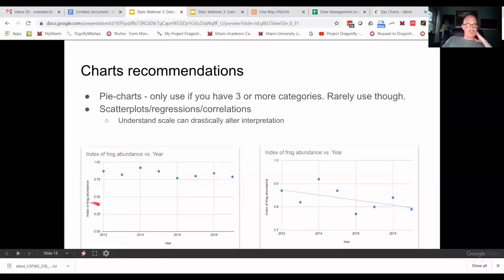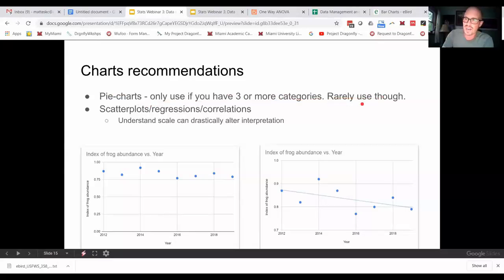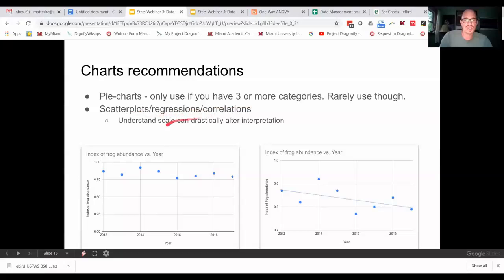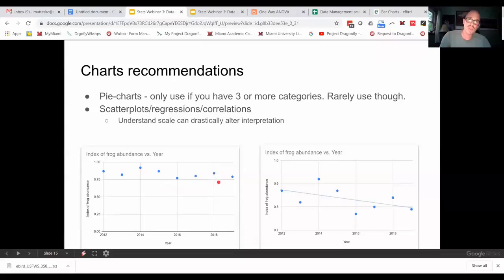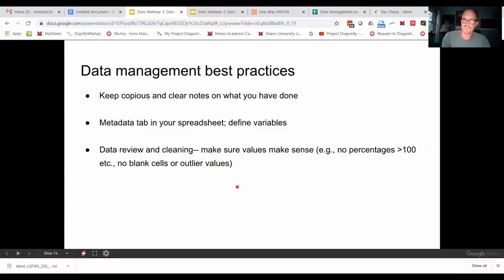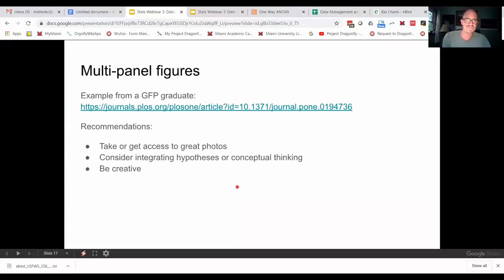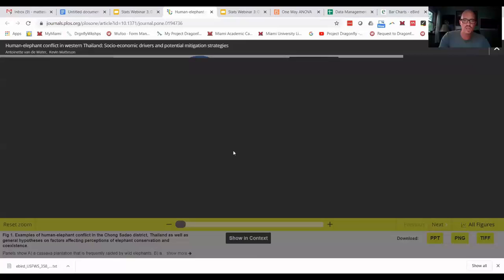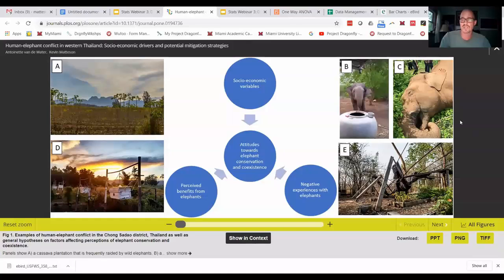How scatterplot scaling on x and y-axis can change interpretations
An example using fictional frog data.